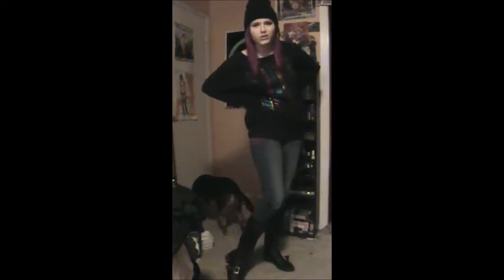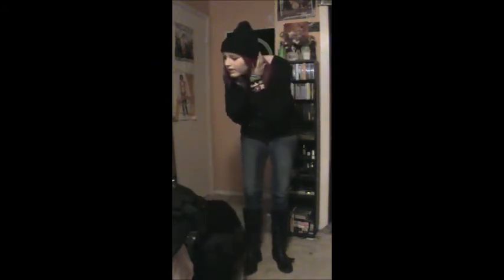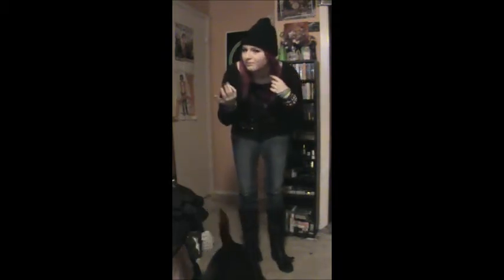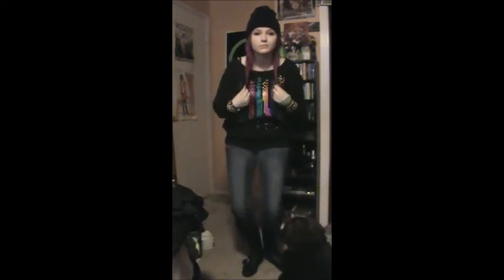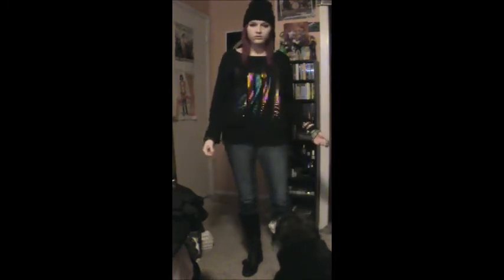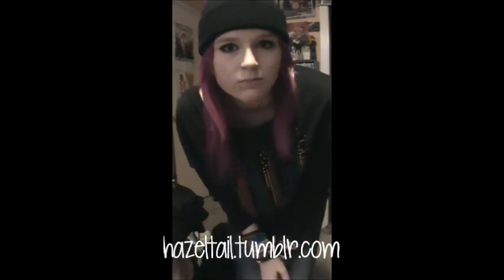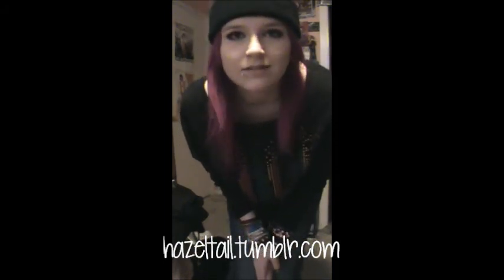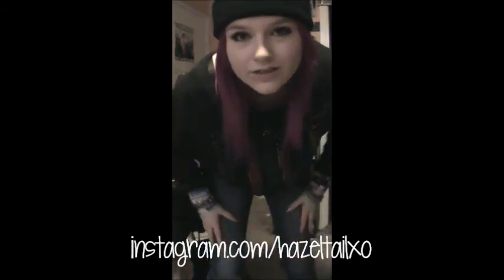OOTD #5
request any videos you wanna see in the comments :D

Solid Black Beanie
Black & Rainbow Sweatshirt by Derek Heart & from Kohl's
Purple Tank Top from Kohl's
Skinny Jeans from Hot Topic
Knee-High Boots from Hot Topic
Hooded Peacoat from Hot Topic
Heart Ribcage Plugs from Hot Topic

alt alternative grunge outfit ootd fashion style winter snow